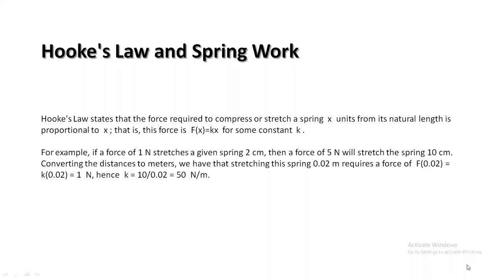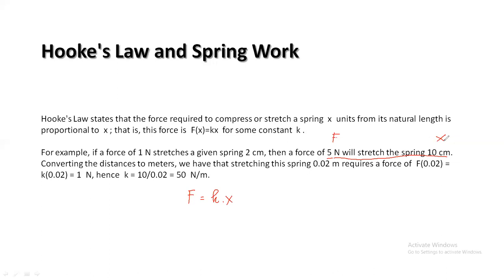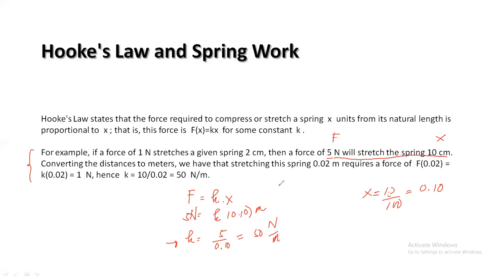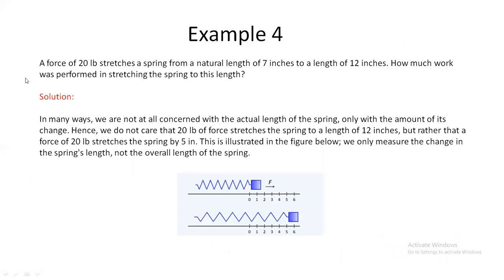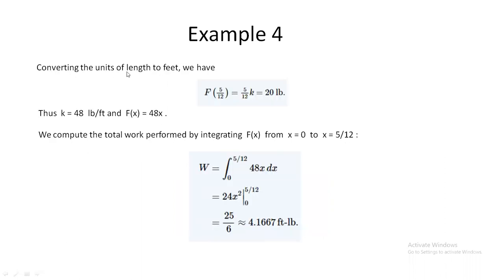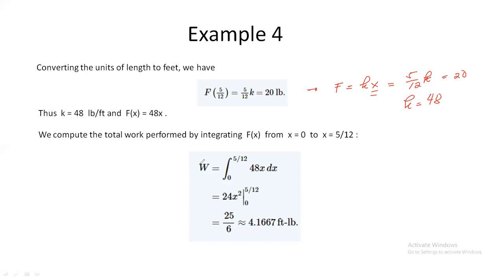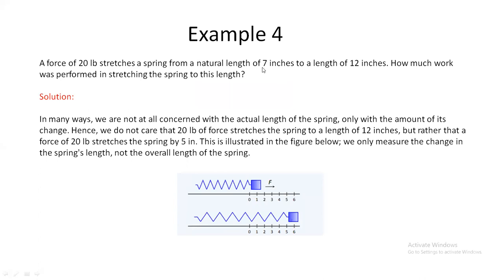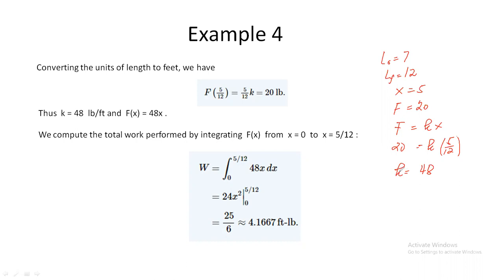Applications of the Definite Integral Part 9